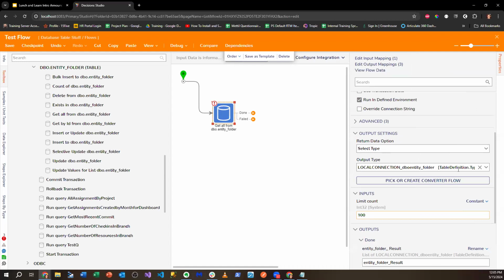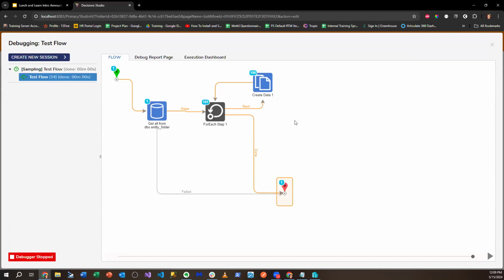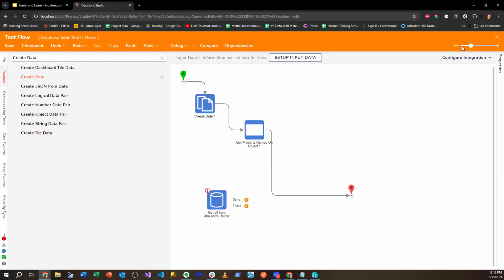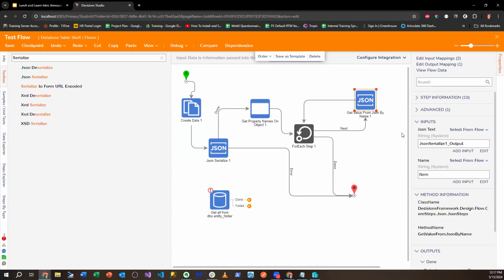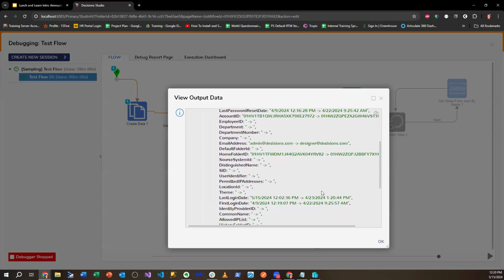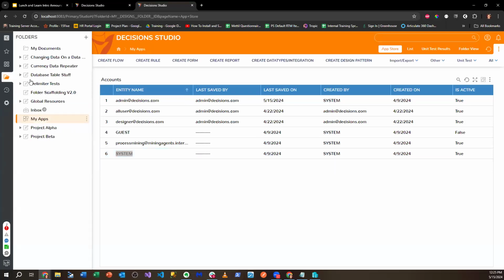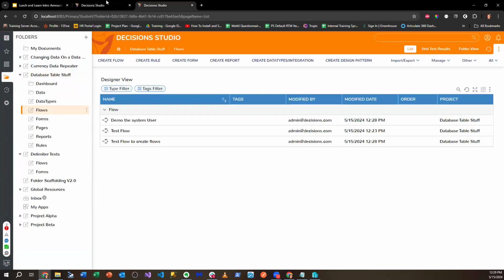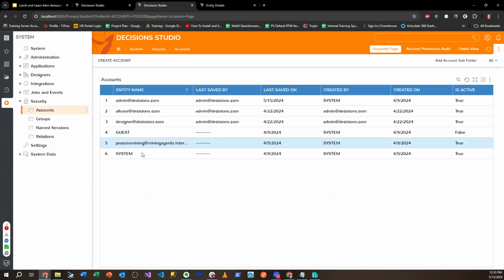Decisions Q&A - Lunch and Learn 5/15/2024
"I have a record of a data type defined by a DatabaseTableDefinition.  How do I change one field value in that record?  I'm not updating the database at all, just a record in memory. " 00:20

Hello , when something says last modified by "SYSTEM" who actually is system, we have audits on workflows and needed to know how do we determine who modified the flow? 24:32